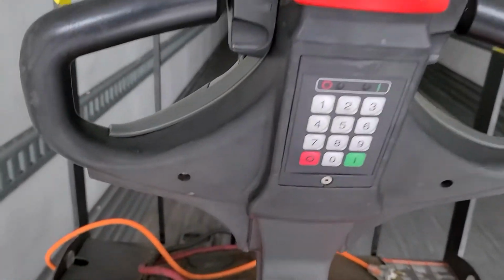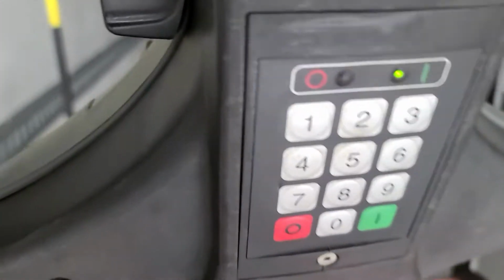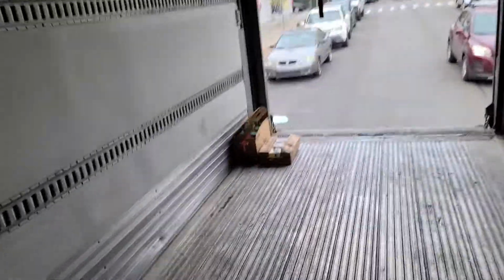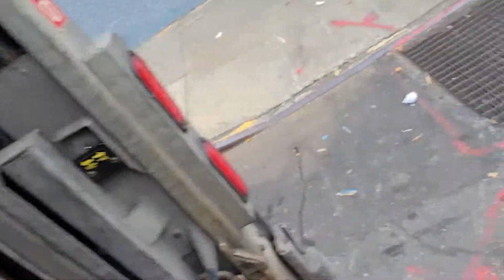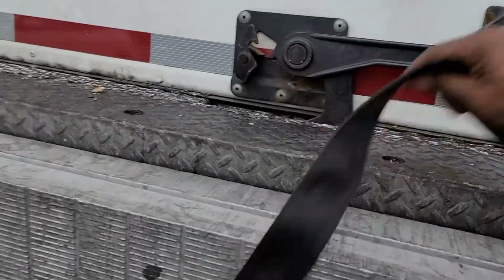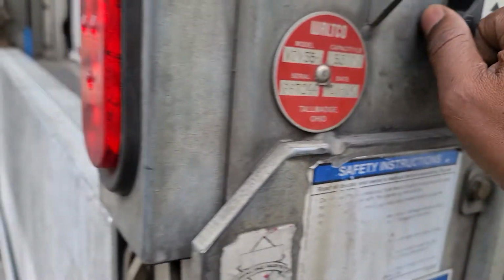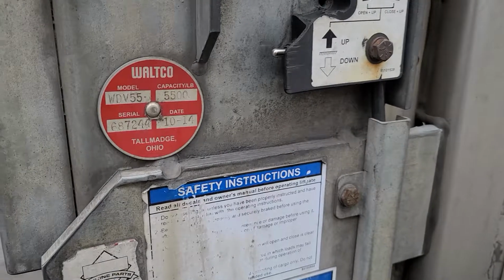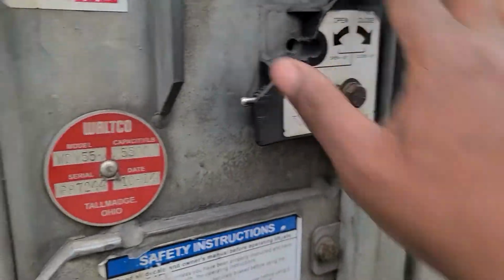How to turn on power jack